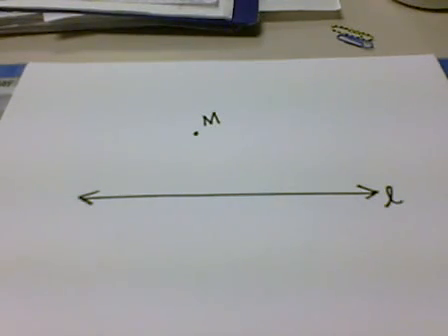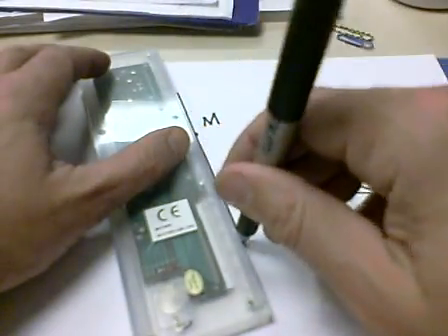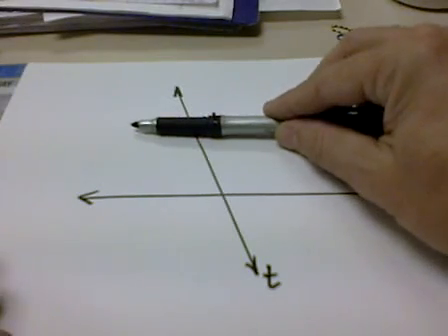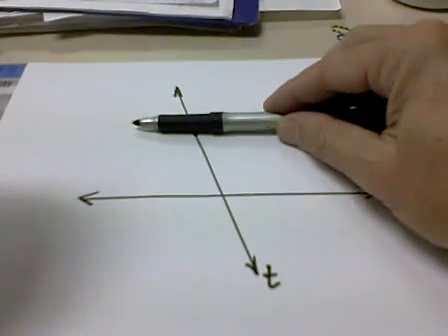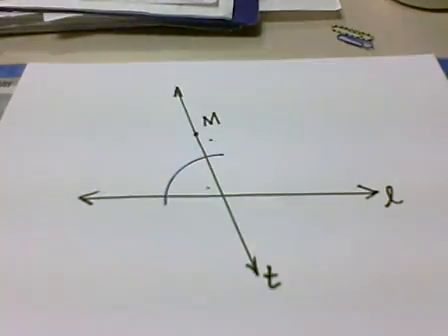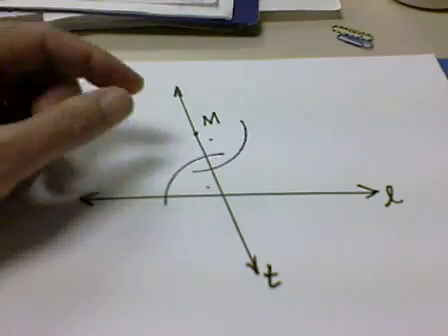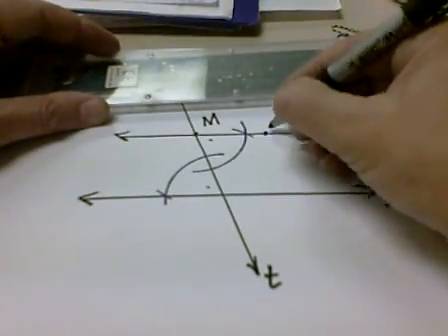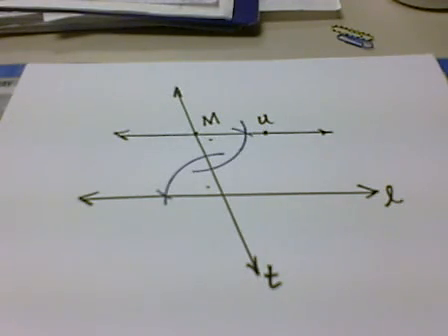AIATECH.AVI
In this video I construct parallel lines using the alternate interior angle method (AIA).